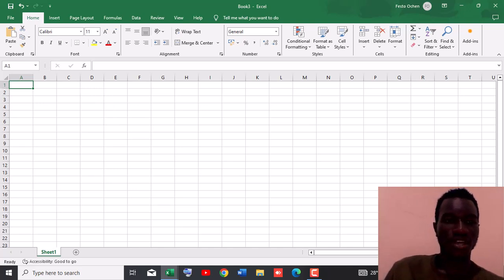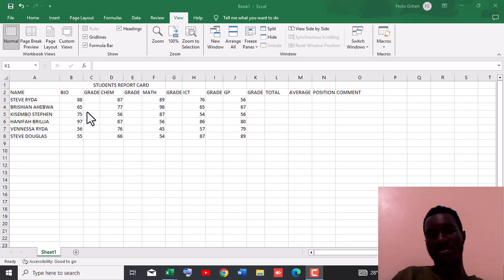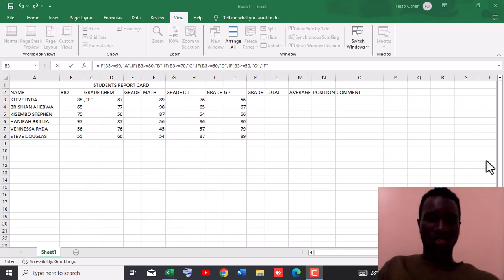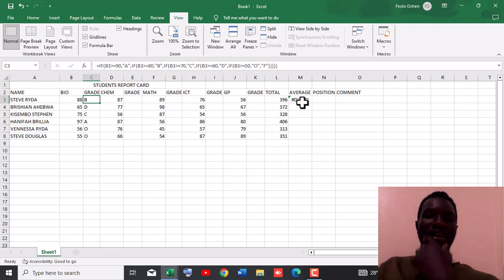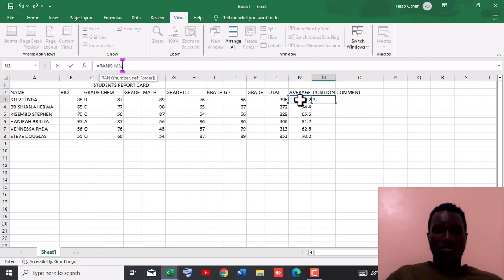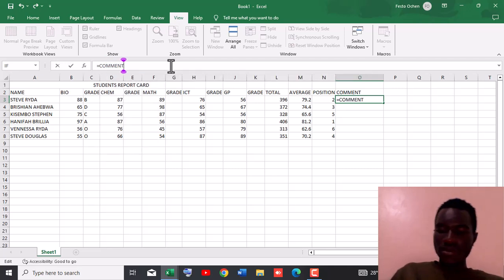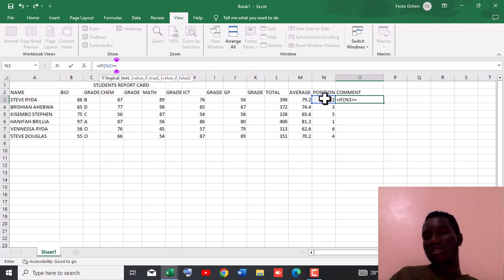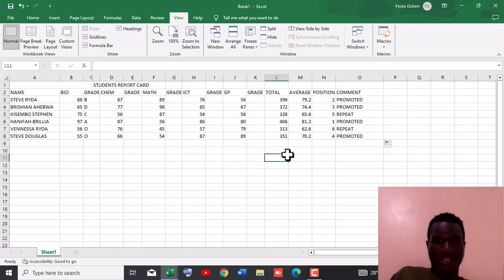Excel Magic: Transforming Student Data into Meaningful Grades"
In this presentation, we will delve into the powerful features of Excel that can transform raw student data into meaningful grades and insights. We’ll start by exploring how to set up an efficient grading spreadsheet, including essential functions and formulas that automate calculations and reduce errors.

You’ll learn how to create weighted grading systems, implement conditional formatting to highlight performance trends, and generate comprehensive reports. We’ll also discuss data visualization techniques, such as charts and graphs, to help you present grades in an accessible and engaging manner.

Additionally, we’ll share tips on organizing and managing large datasets, ensuring that you can quickly access the information you need. By the end of this session, you’ll have the skills to harness Excel’s capabilities, making grading not only easier but also more insightful, helping you support student success effectively. Join us to unlock the magic of Excel in your grading process!